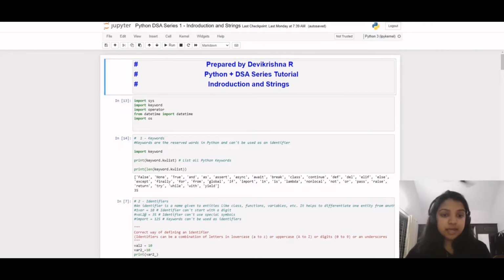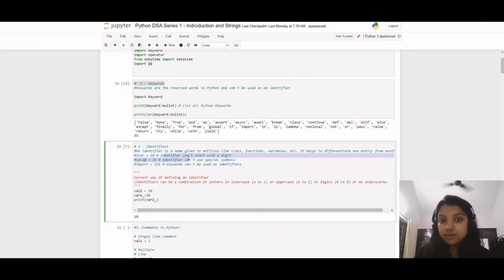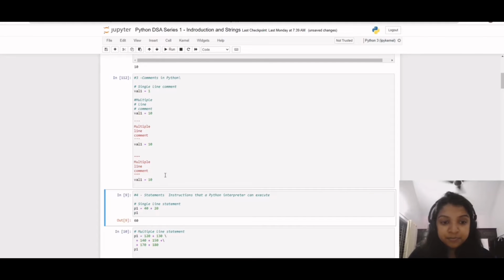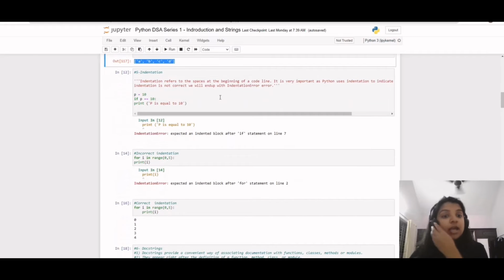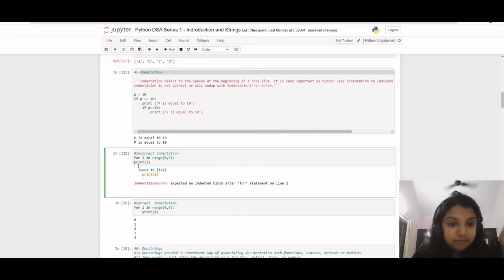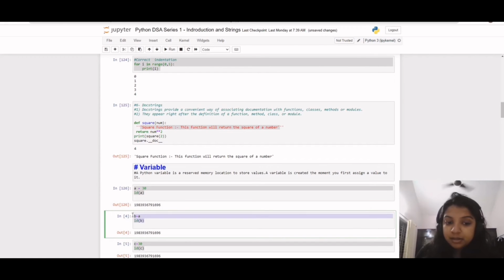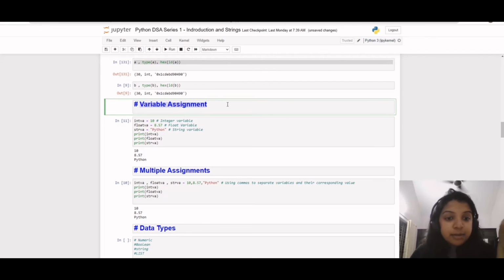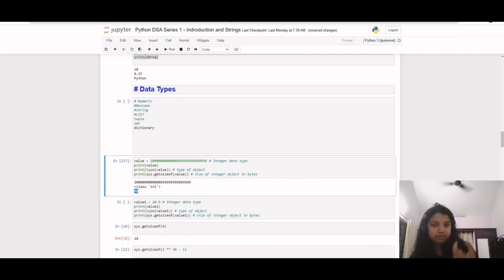Python Introduction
Python Introductory course.